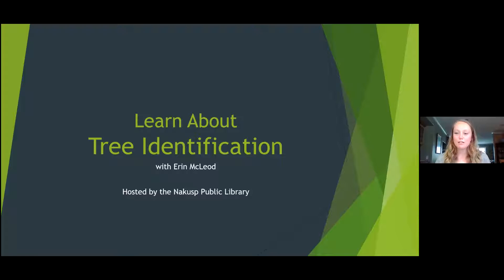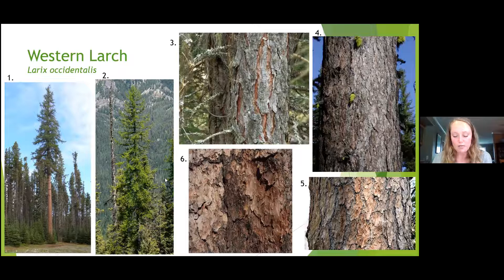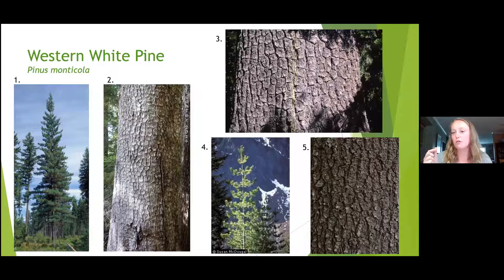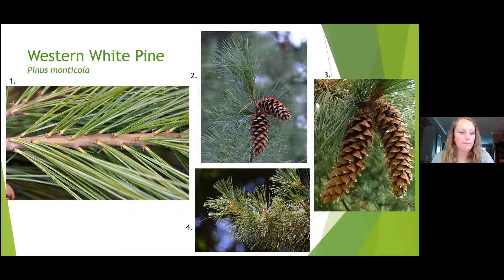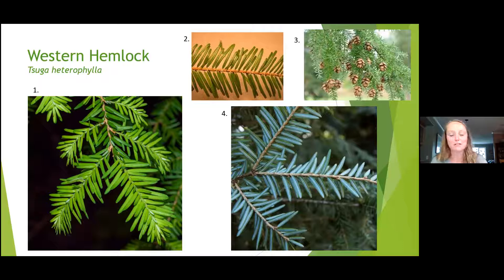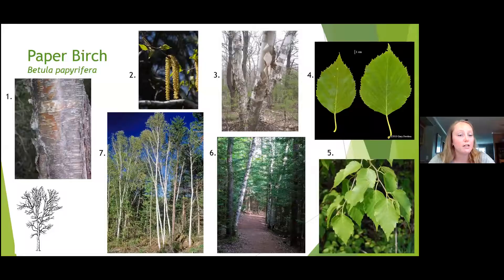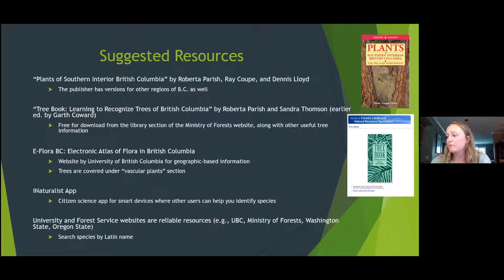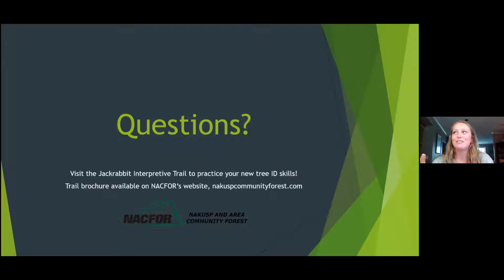Tree Identification with Erin McLeod hosted by Nakusp Public Library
Biologist and forester Erin McLeod shows the basics of tree identification for the most prevalent evergreen and deciduous trees in the Nakusp area.